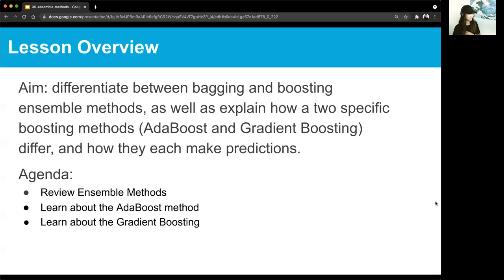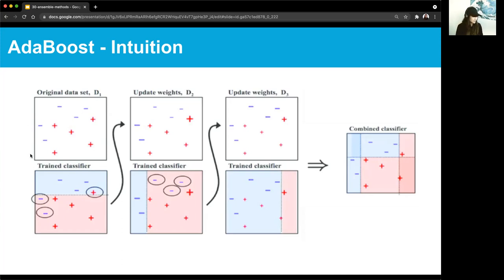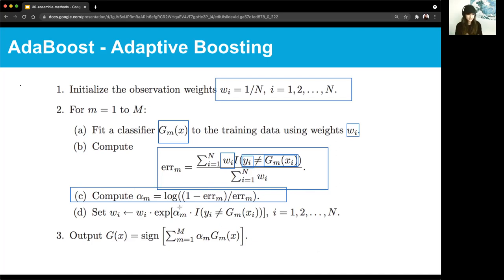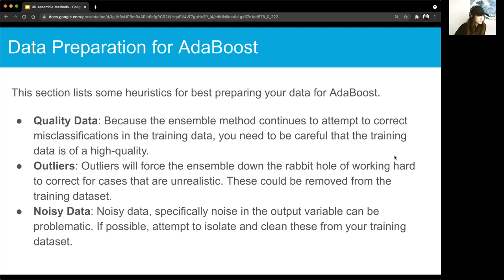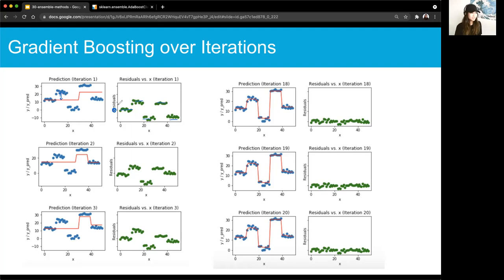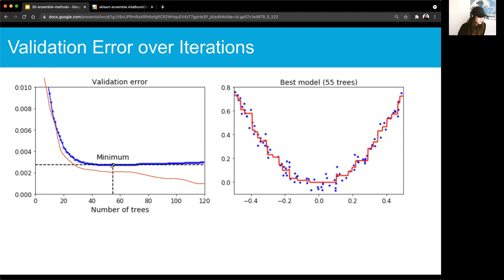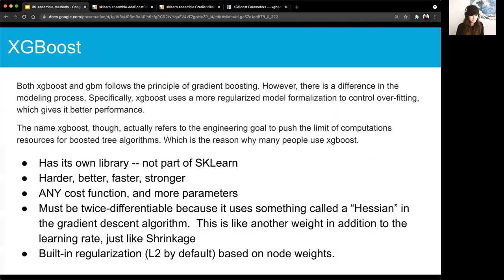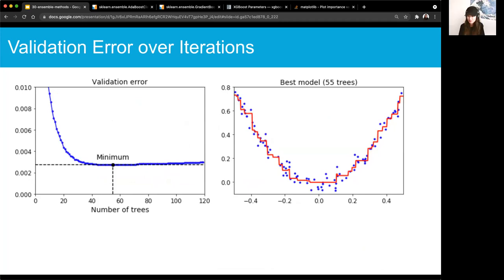Topic 30: Ensemble Methods (Boosting)